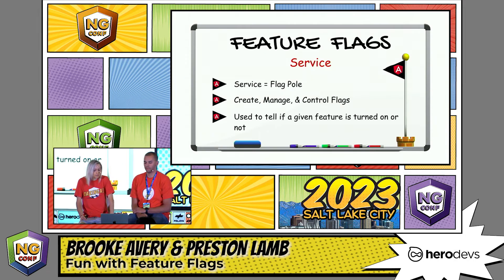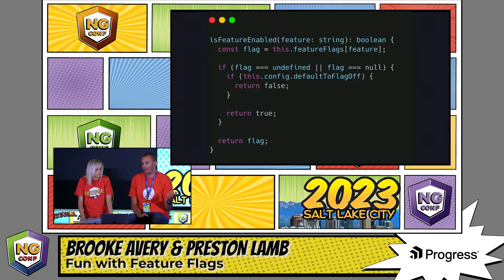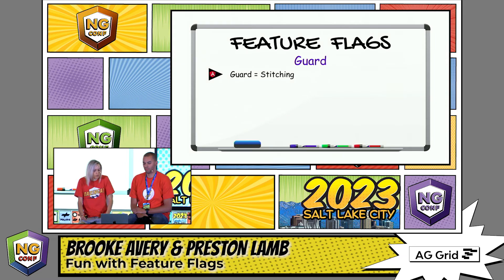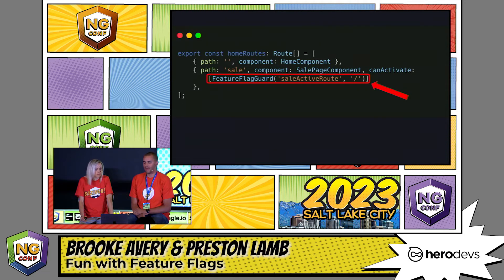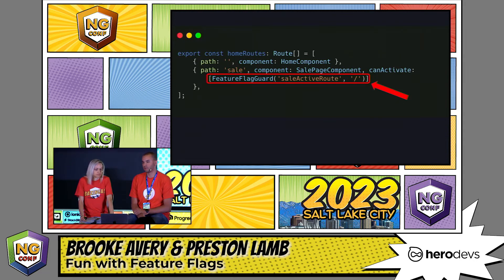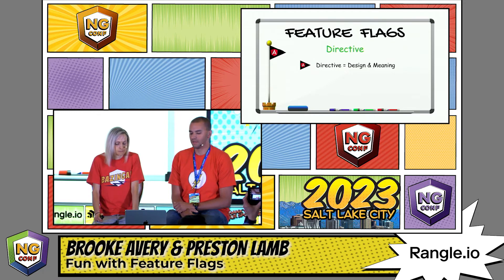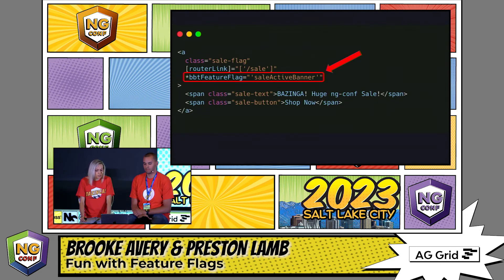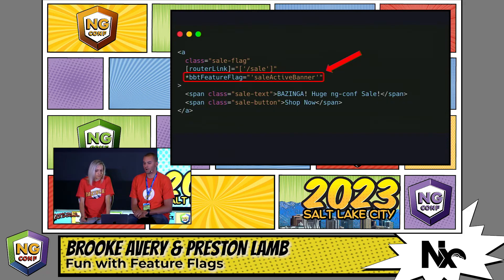Fun with Feature Flags | Brooke Avery & Preston Lamb | ng-conf 2023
What would you get if Dr. Sheldon Cooper's Fun with Flags met feature flagging in web development?...

Brooke Avery & Preston Lamb Present Fun with Feature Flags! This talk will cover the basic hows and whys of using feature flags in an Angular application with a little extra flair from the Big Bang Theory.